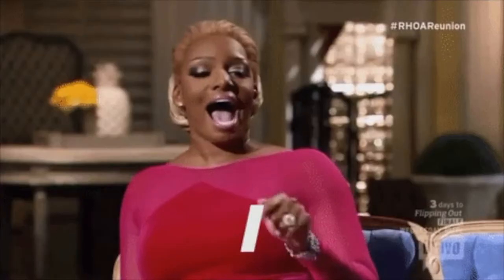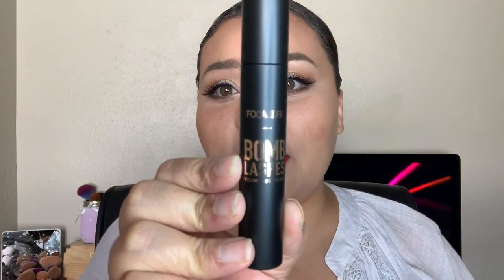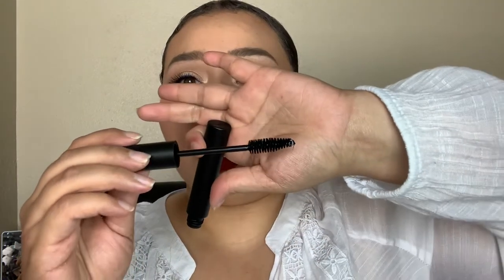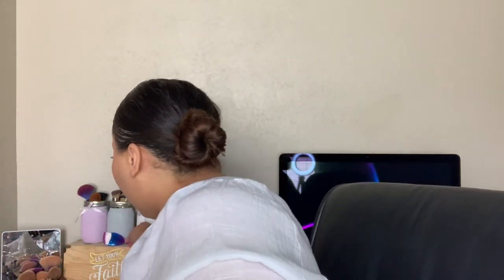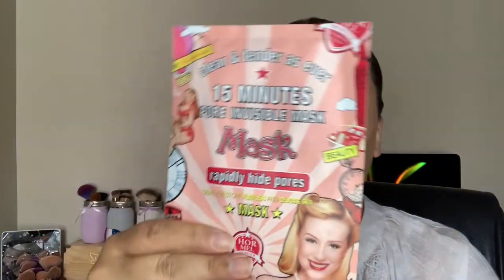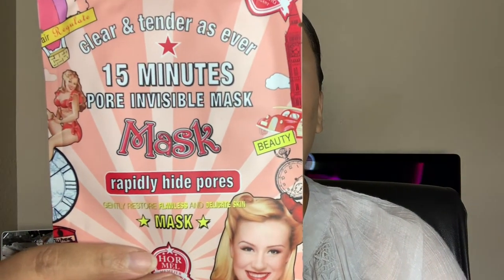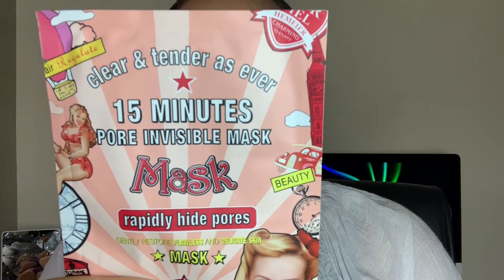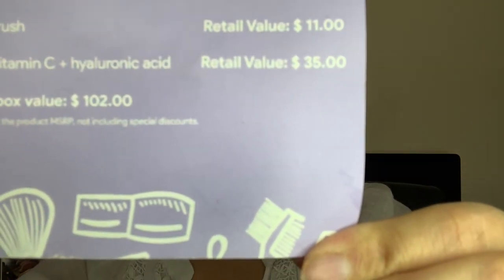June Babe Box Unboxing | Focallure Makeup | 2019